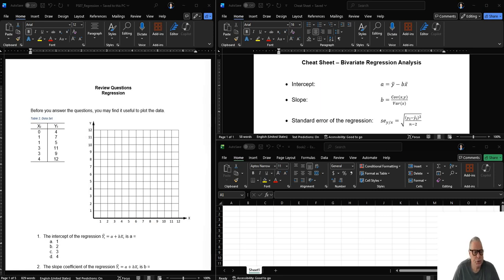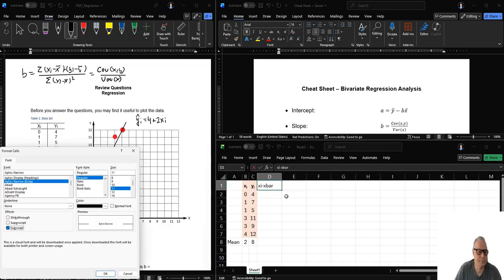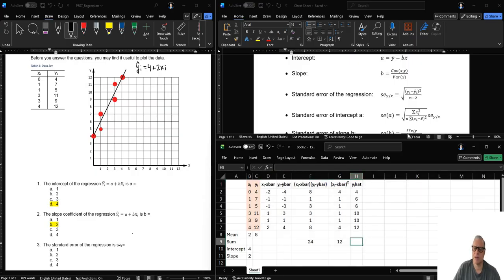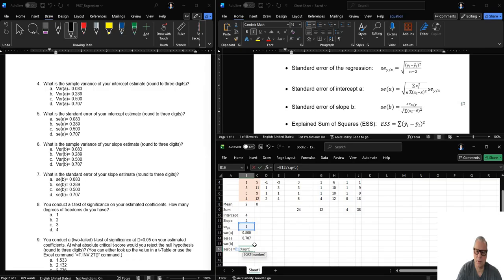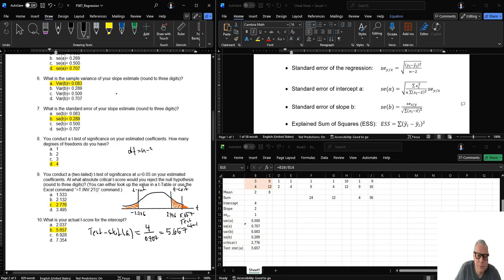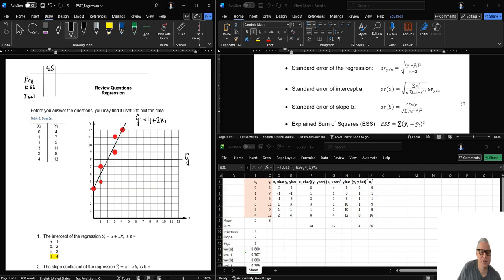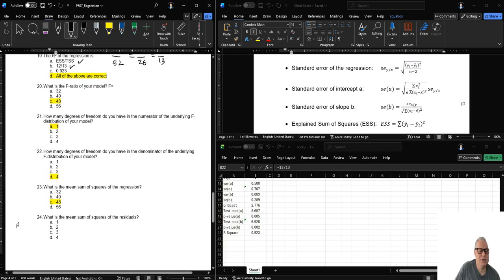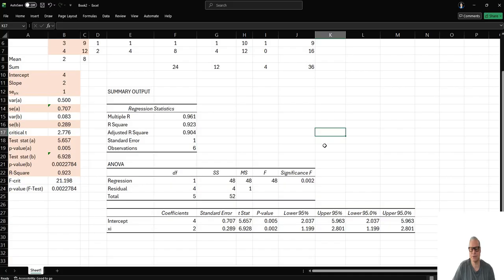T07 12 Regression Analysis Problem Set